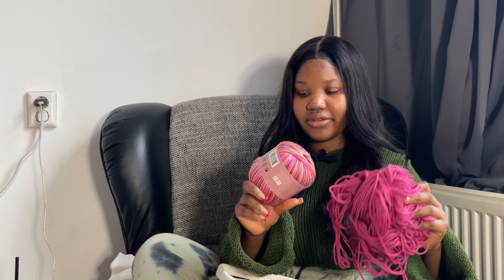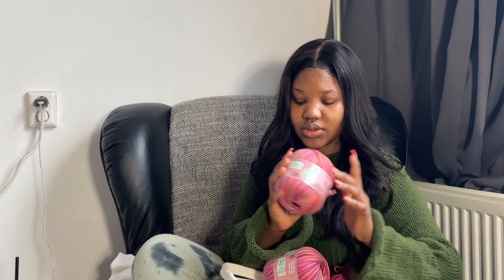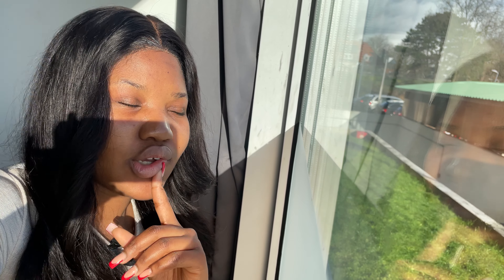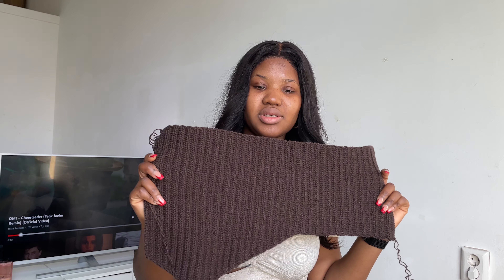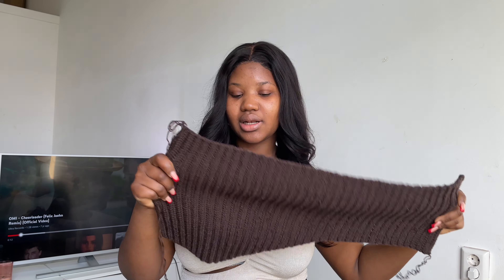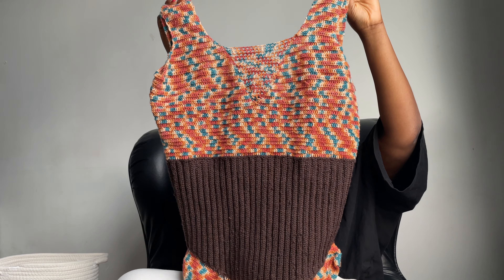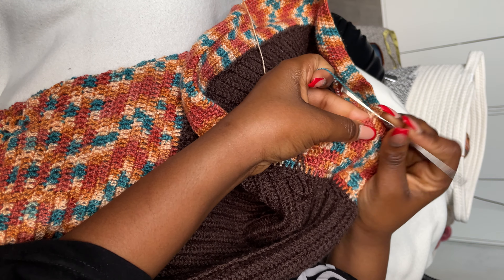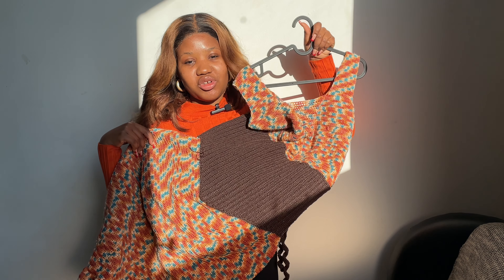Recreating my birthday dress: Crochet with me!